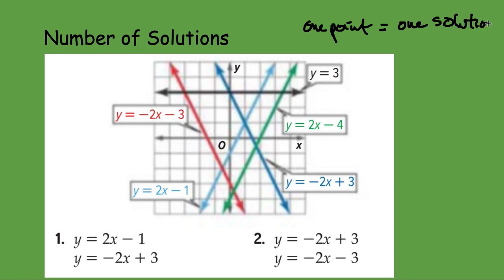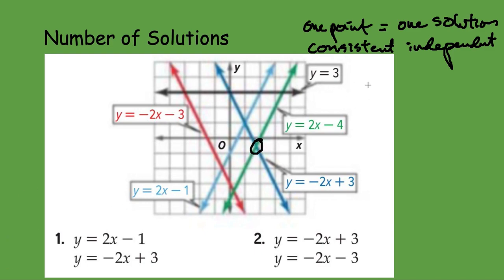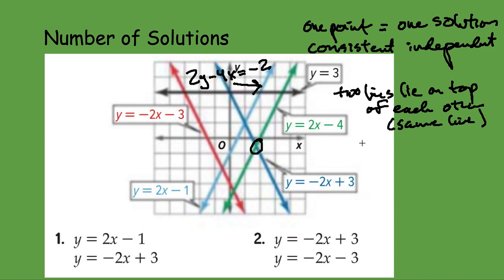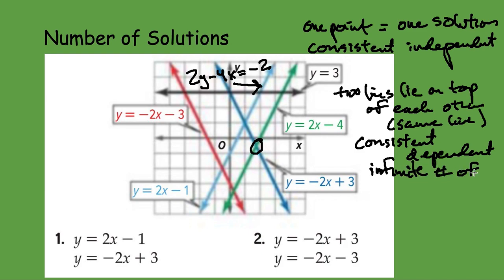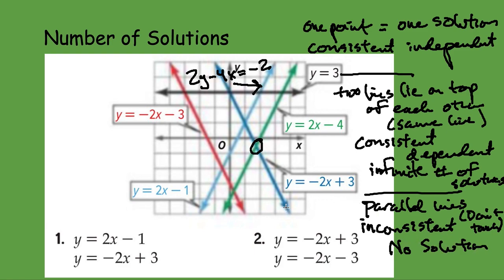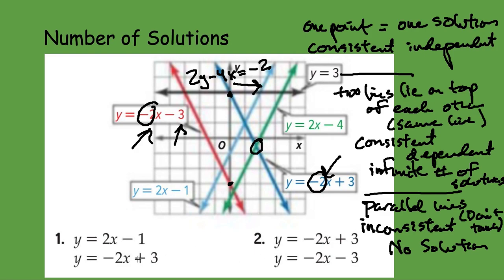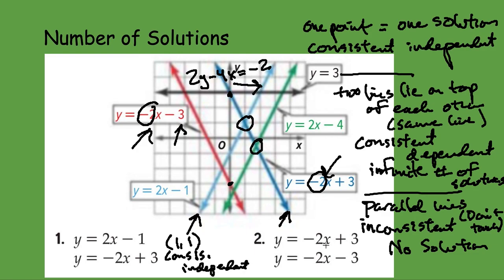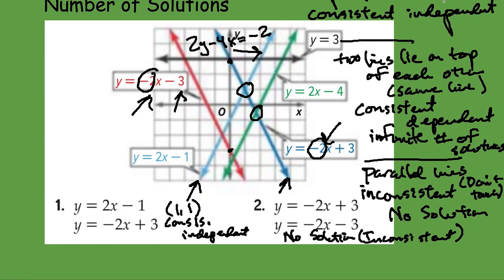Alg Ch6 Quiz Review - Numbers of Solutions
What a system of equations tells us from how the graphs lay out.